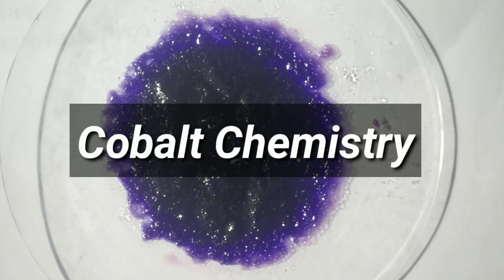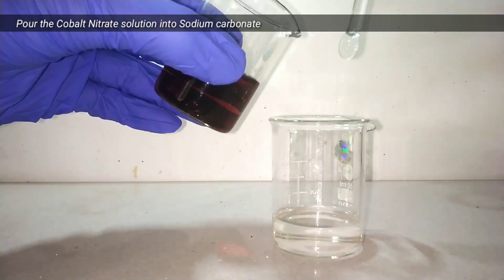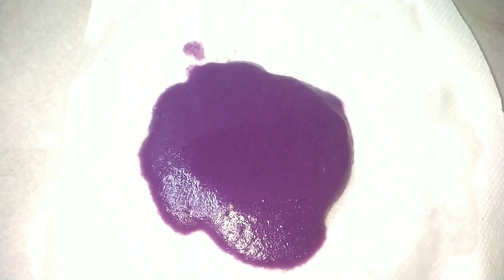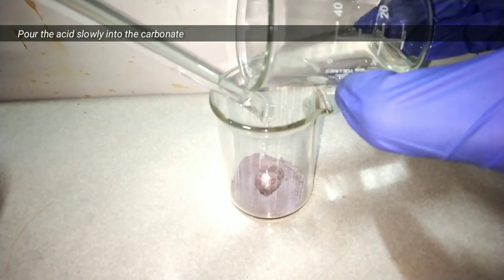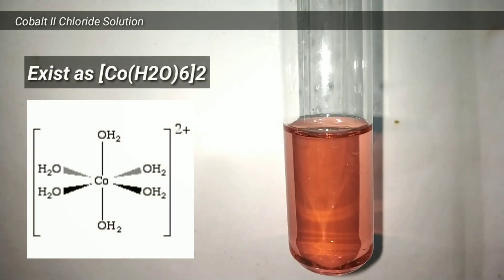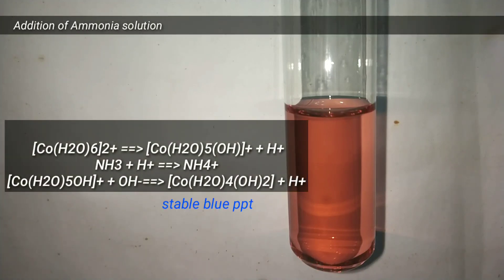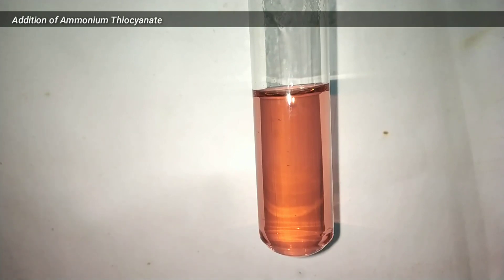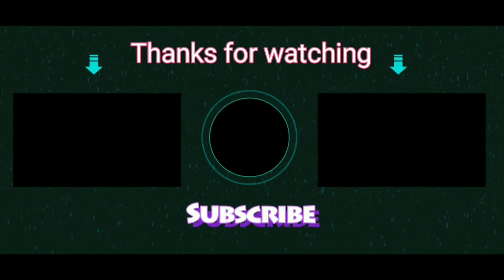Cobalt Chemistry : Cobalt II Carbonate , Cobalt II Chloride preparation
In this video I have included the synthesis cobalt II Chloride from Cobalt II nitrate by first converting it into the insoluble Cobalt II Carbonate using Sodium carbonate and then filtering and purifying the carbonate. I then added HCl to it and make the chloride. I then thought I will do some experiments to cobalt chemistry and complexes.

Or